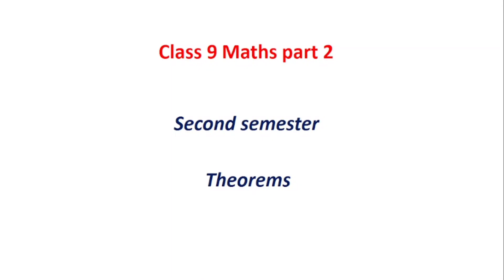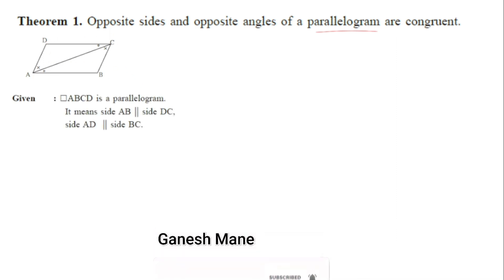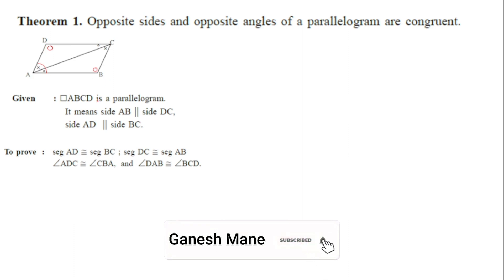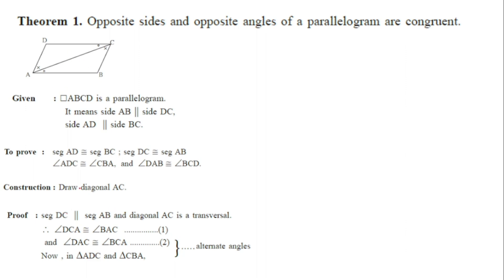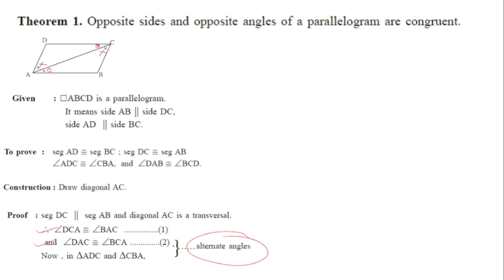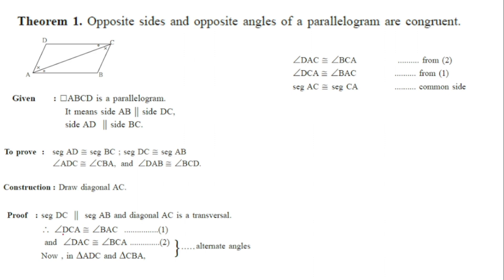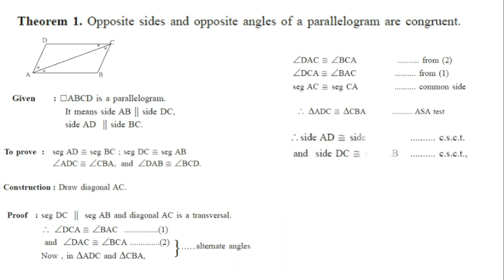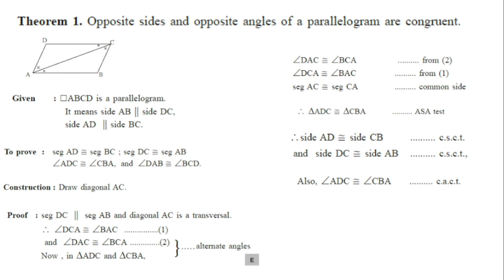Theorem of quadrilateral/Class 9 Maths/Maharashtra state/Proof of theorem/Maths part 2/Geometry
रयत ऑलिम्पियाड इ 9 वी/Rayat Olympiad/ विषय - गणित/सराव प्रश्नपत्रिका/स्पर्धा परीक्षा/गणित
Rayat olympiad Exam class 9

रयत ऑलिंपियाड स्पर्धा परीक्षा - परीक्षेचे स्वरूप, अभ्यासक्रम, गुण, परीक्षेचा दिनांक व वेळ

This video is a detailed explanation of various mathematical concepts and formulas for Class 9th students studying under the Maharashtra State Board. These video covers important topics such as algebra, trigonometry, geometry, and statistics, and uses a clear and easy-to-understand approach to explain the material. The video is designed to help students prepare for their exams and improve their understanding of the subject. It includes various examples and practice problems to help students test their understanding and improve their problem-solving skills. Overall, this video is an excellent resource for students who are looking to excel in their math class